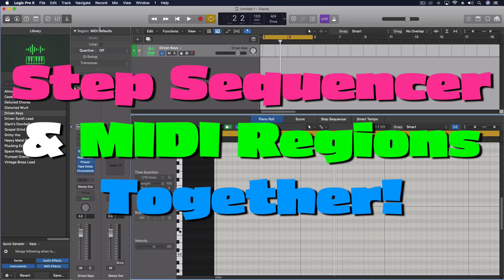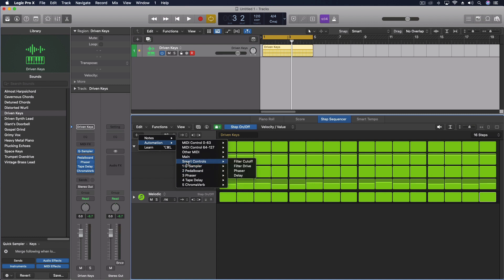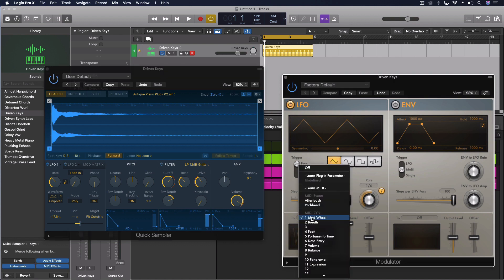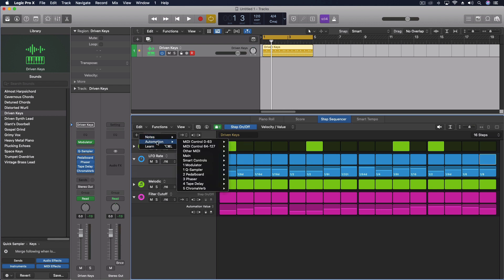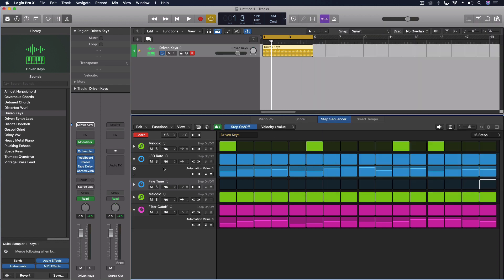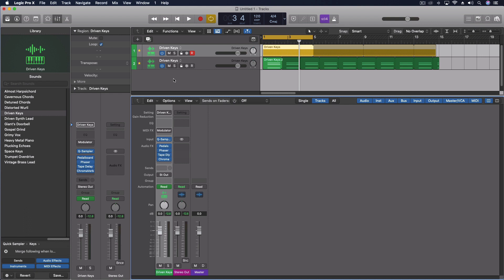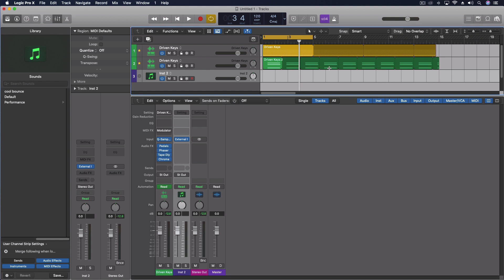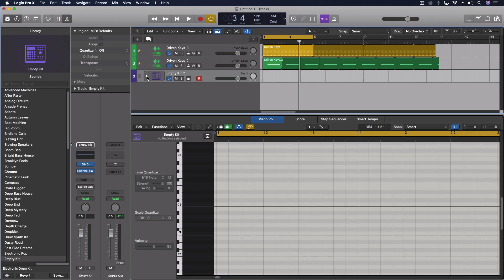Favorite Step Sequencer Features! | Logic Pro X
When I realized I could use the step sequencer along side other MIDI regions, control MIDI Effects, and even send it's data to audio files... I knew I was in love with the power of the Step Sequencer.